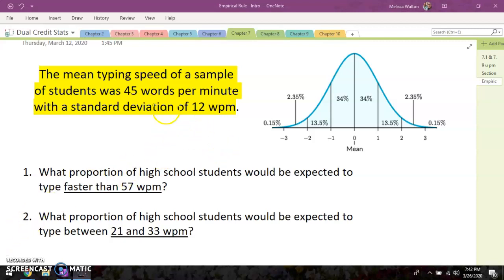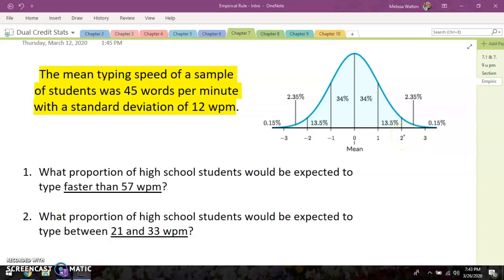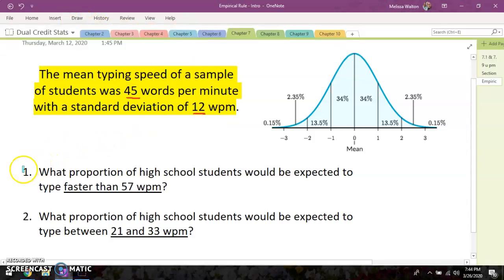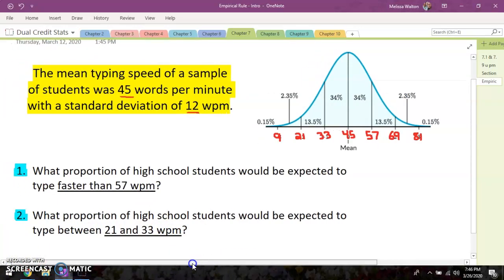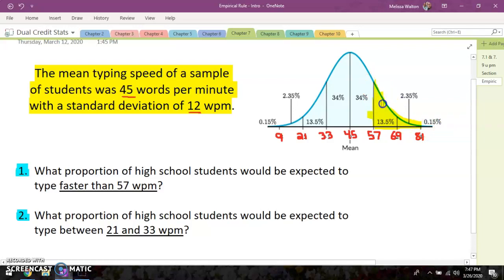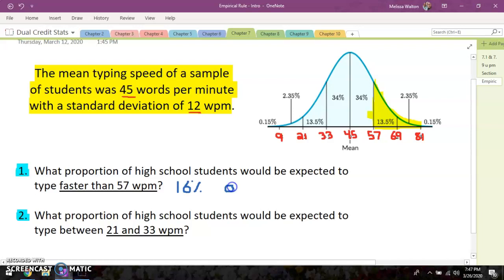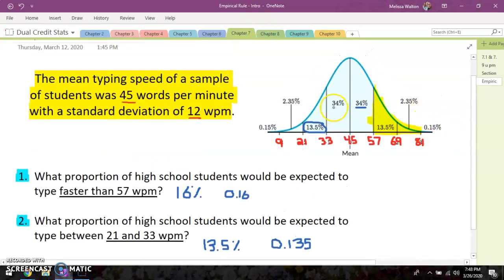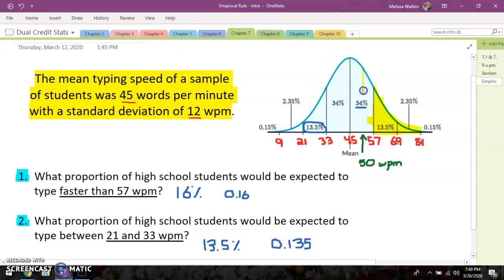Chapter 7 Video #1 (MATH 111)